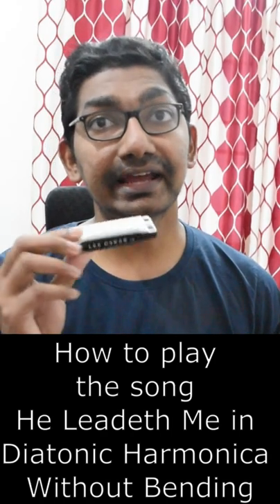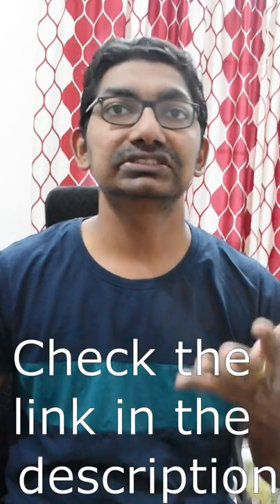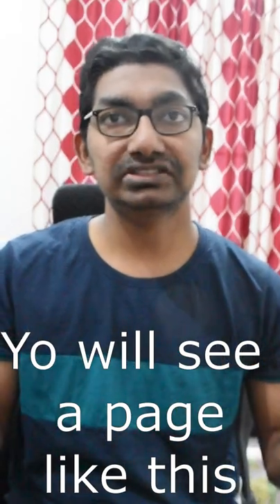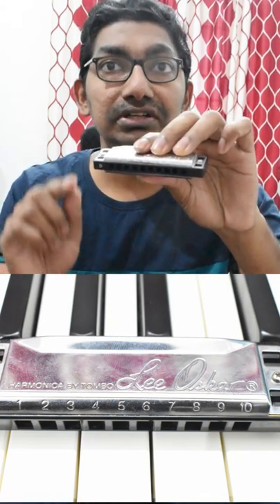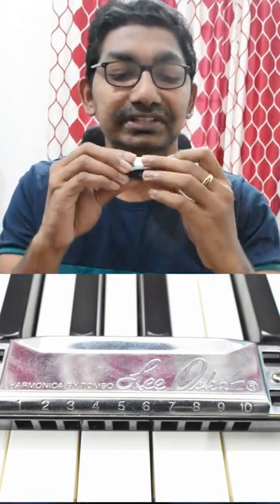How to play He leadeth me in Diatonic Harmonica Tutorial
How to play He leadeth me in Diatonic Harmonica without bending

This channel is for the instrumental version of Christian songs and  tutorials

I have uploaded lot of songs with different instruments